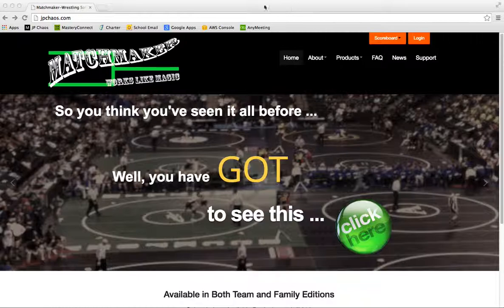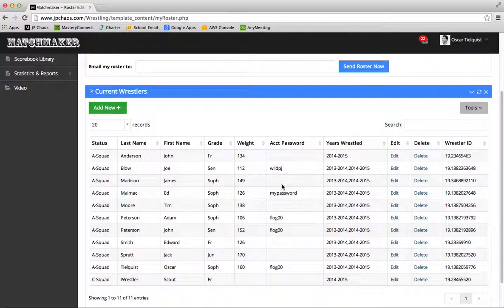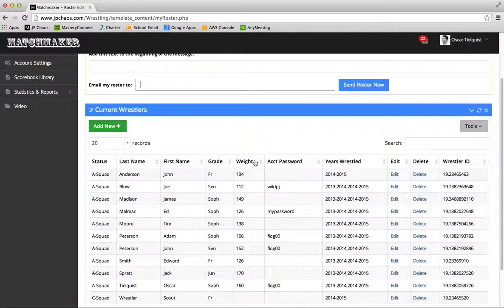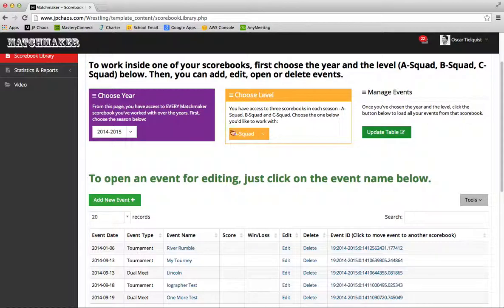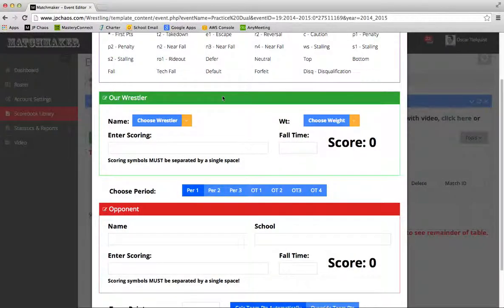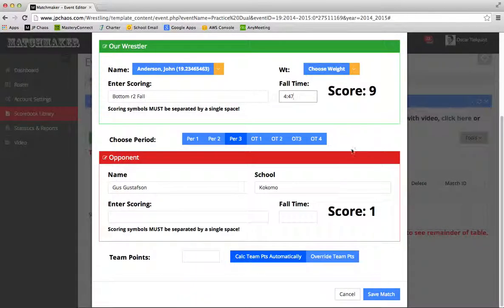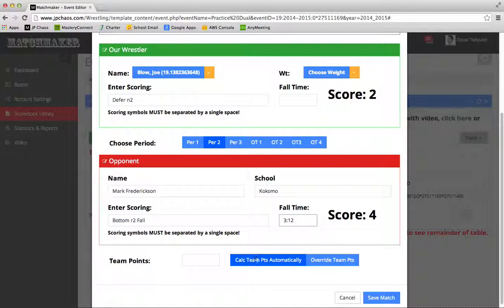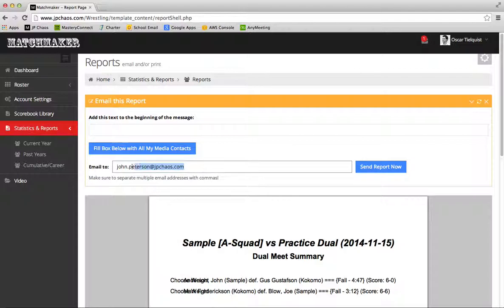Stat Account Overview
This video gives a brief overview of our stats only account.